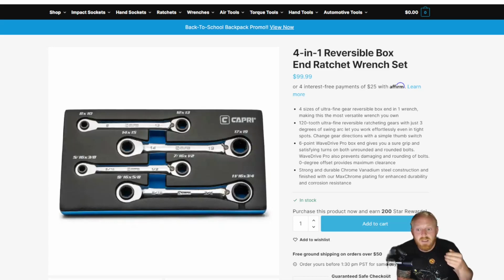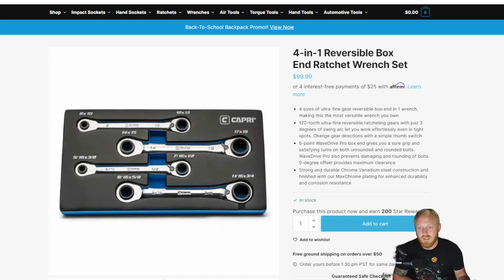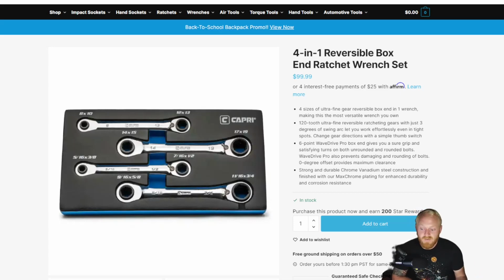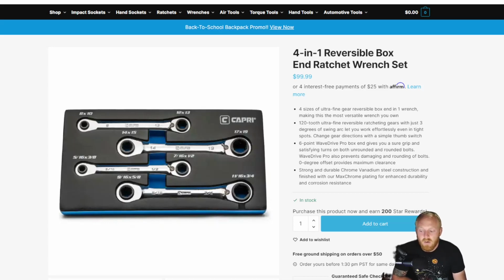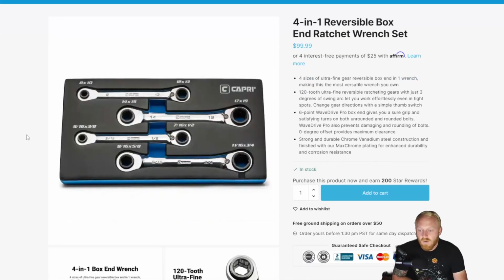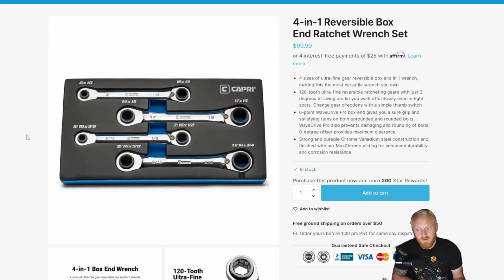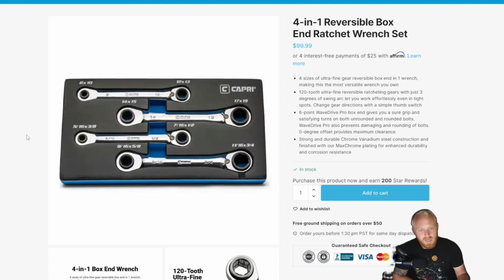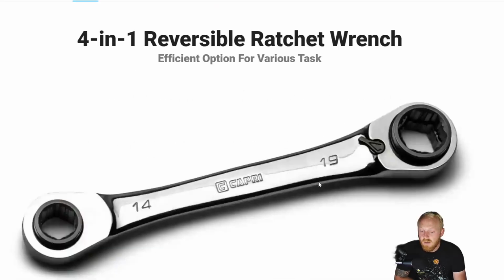Capri Tools Double Box End Wrench Set 4 in 1 Winner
Here I am going over the capri 4 in 1 ratcheting wrench set and announcing the giveaway winner. I will have these tools as well as many others that I suggest linked below in the TOOLS and TOOLS CONT Link if you are interested.